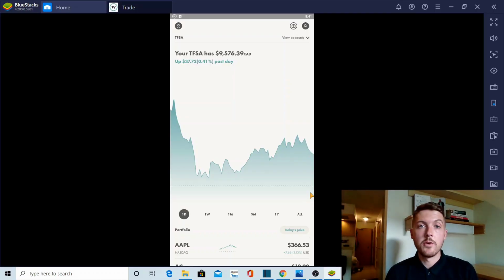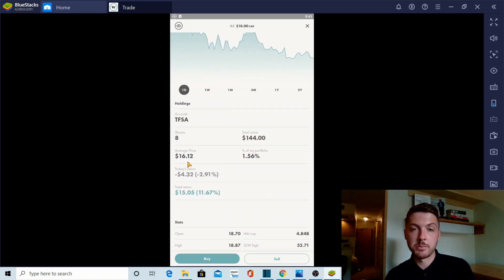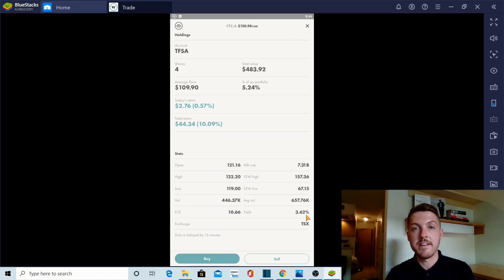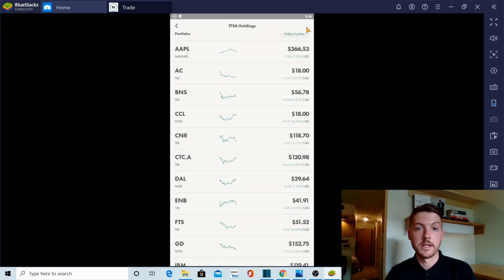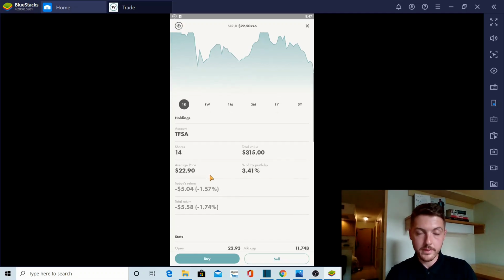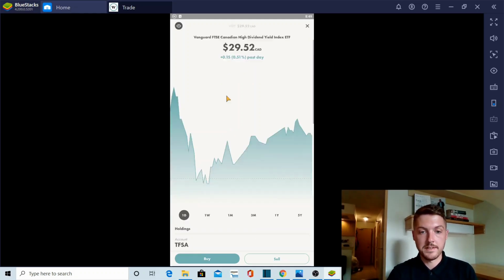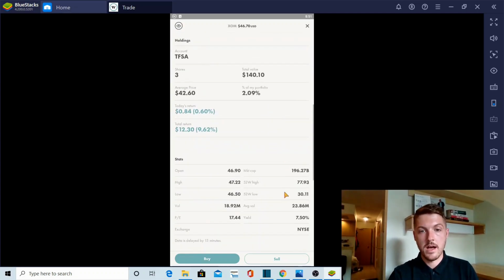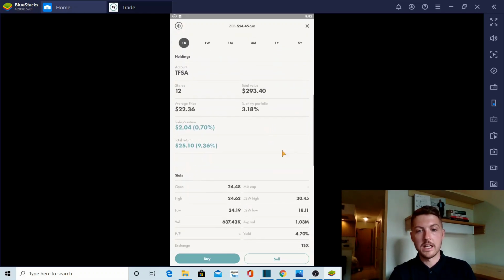My Wealthsimple Trade Dividend Stock Portfolio - Update!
Hi YouTube,

In today's episode I am going to go through my entire portfolio on Wealthsimple Trade. Or maybe even make a video!

I am on a journey to financial freedom and I'm going to document it all and share it on YouTube! so if your interested in following me please hit that subscribe button.